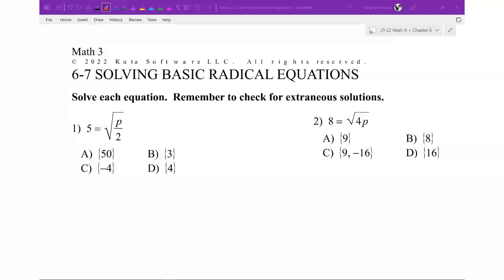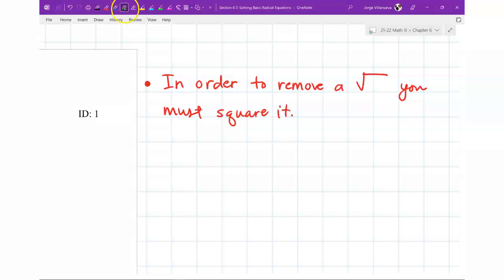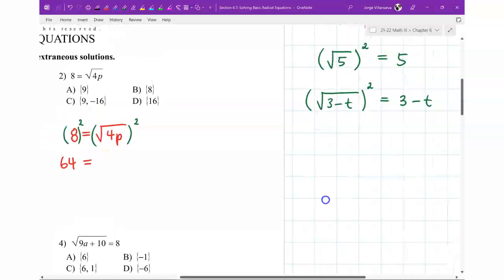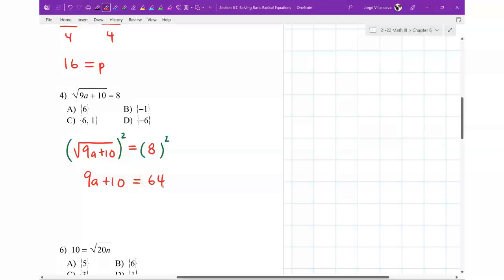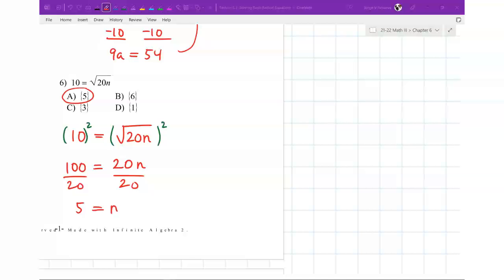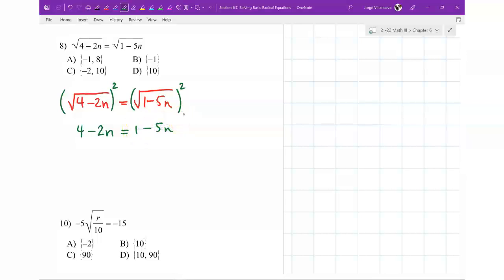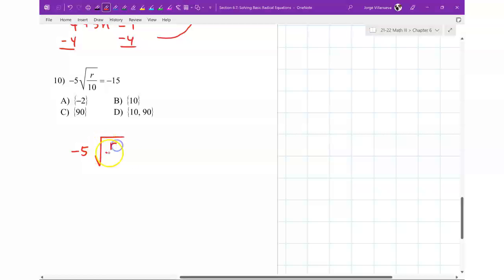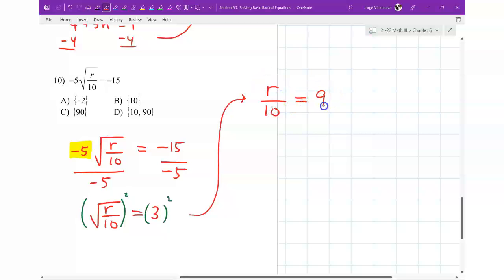Section 6.7: Solving Basic Radical Equations